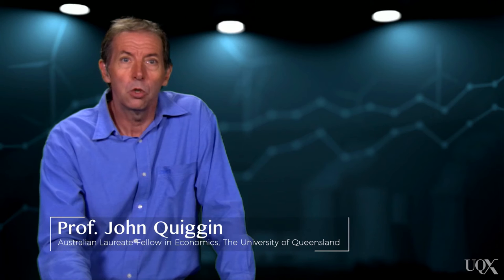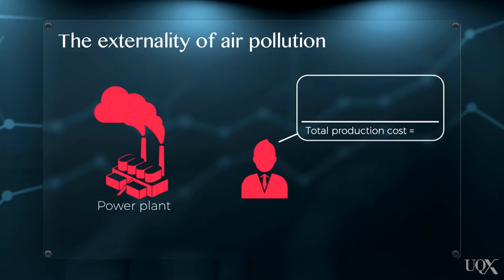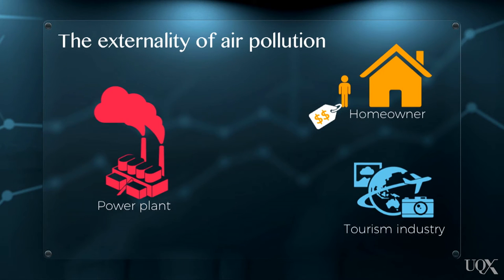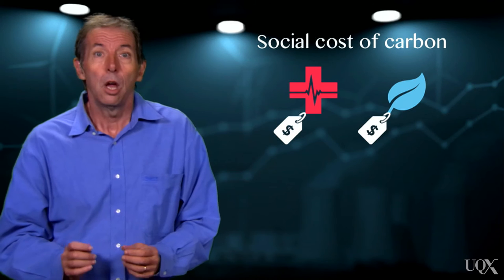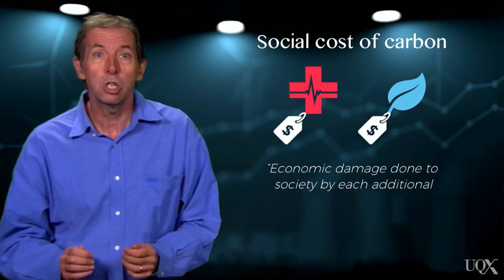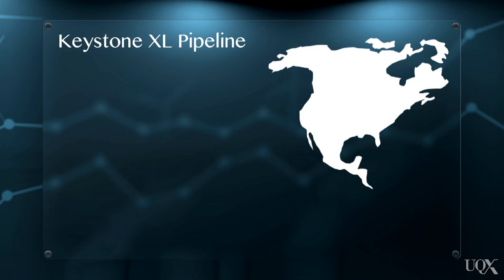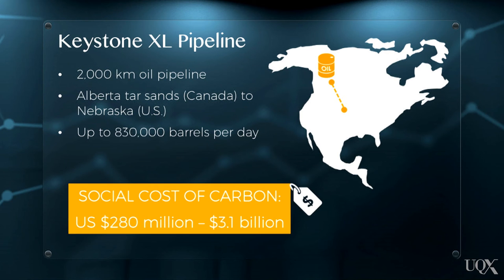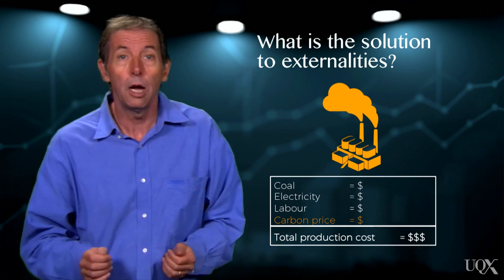UQx Carbon101x 1.2.1.1 Externalities and the 'Social Cost of Carbon'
Professor John Quiggin, Australian Laureate Fellow in Economics from The University of Queensland, explains impacts, externalities and the economics of climate change.

References:
Stern, NH (2007) “The economics of climate change: the Stern review.” Cambridge, UK, Cambridge University Press:

Stock, JH (2015) "If the US had price on carbon, would Keystone XL have made sense?" The Conversation. Online article, 10 November 2015:

Interagency Working Group on Social Cost of Carbon, United States Government (2013) Technical Support Document: - Technical Update of the Social Cost of Carbon for Regulatory Impact Analysis - Under Executive Order 12866